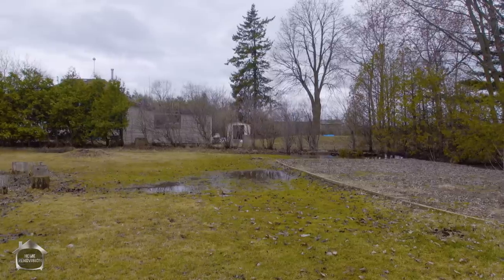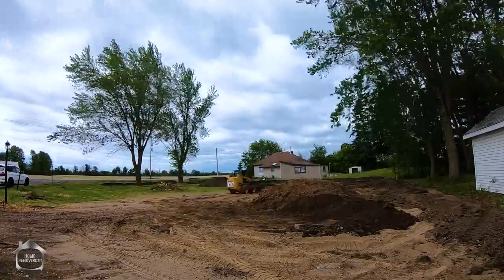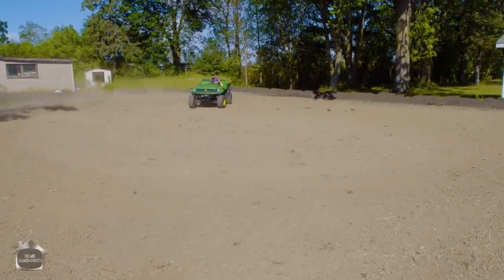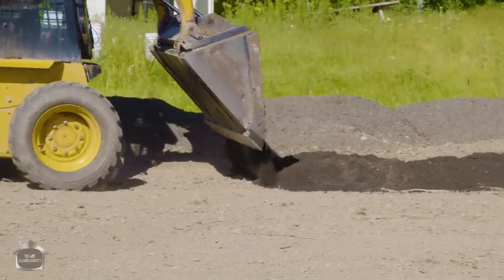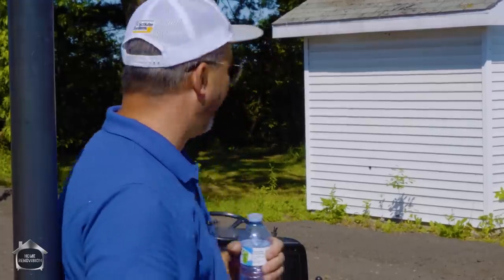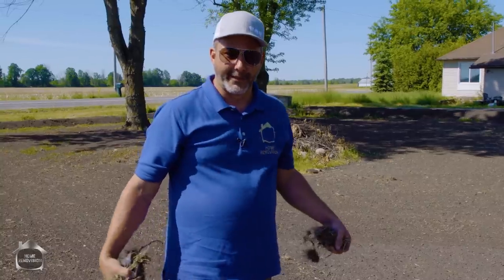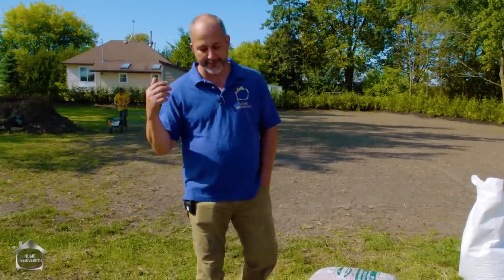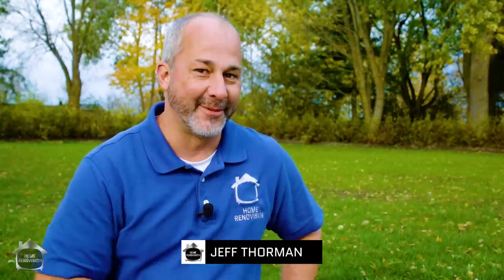DIY the Lawn of Your Dreams | Lawn Restoration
Today I'm here to show you how to turn a really nasty backyard (like mine!) into a glorious restored masterpiece through a complete lawn restoration! We're freshening up the grass, adding in a new cedar hedge, sod layer, and berm. Watch this video to learn the process.